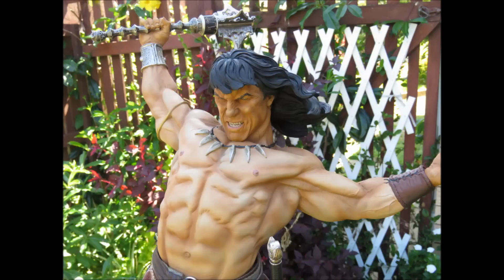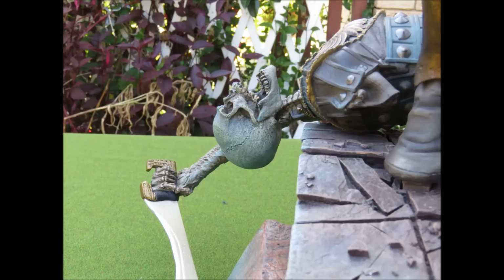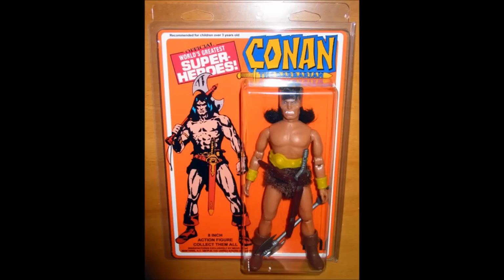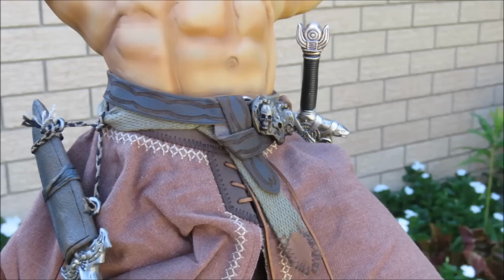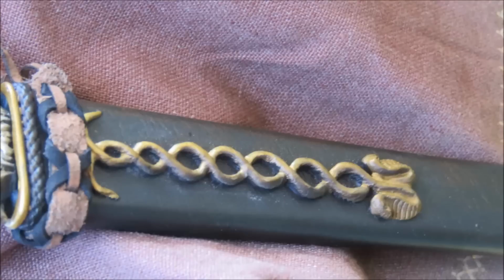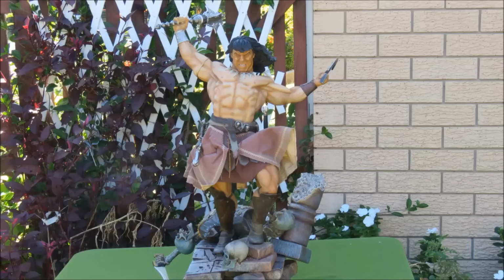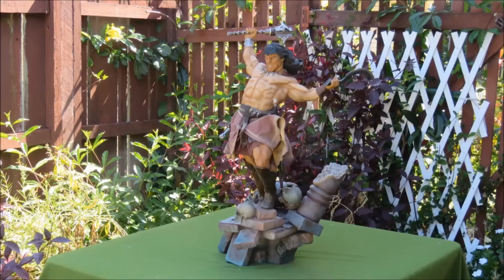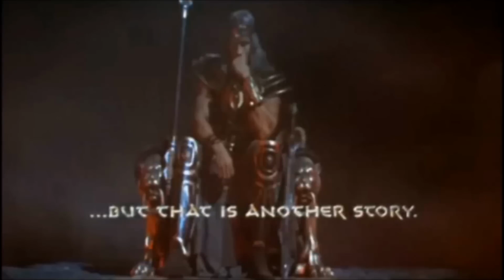Conan 'Rage of the Undying' Statue Unboxing and Review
Christmas strikes in Bardic Lands and only one legendary figure of modern myth is sufficient to the task of enduring the merriment that follows... I speak of Conan! Yes, my microphone stand is a goblet. What of it?